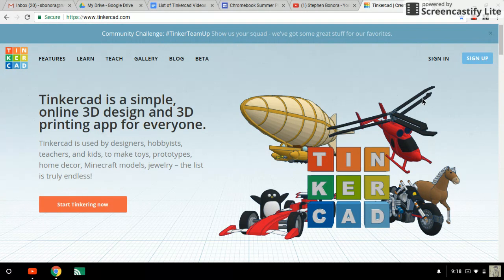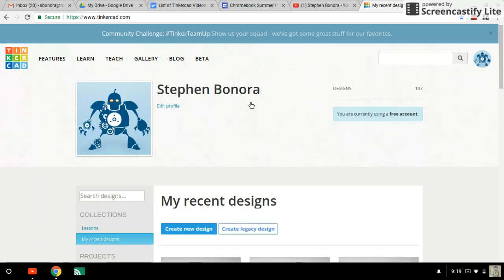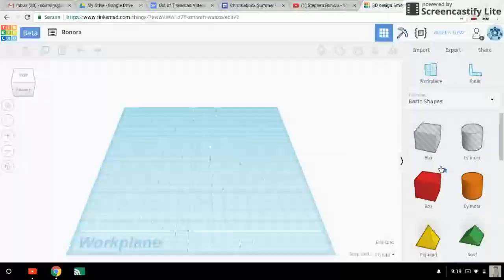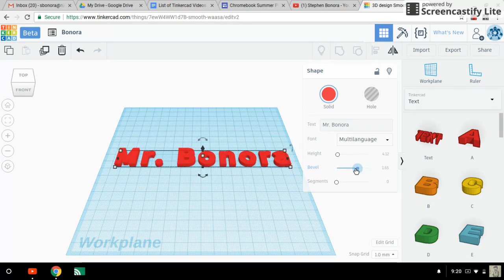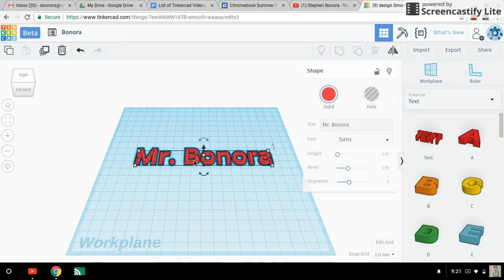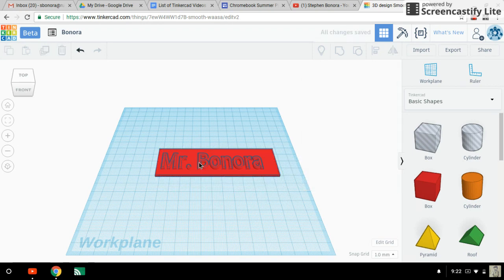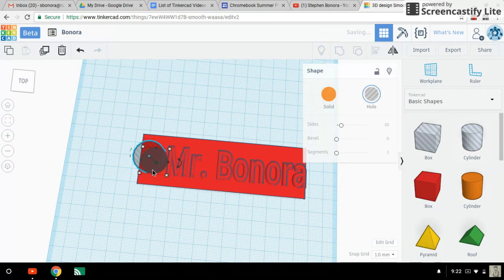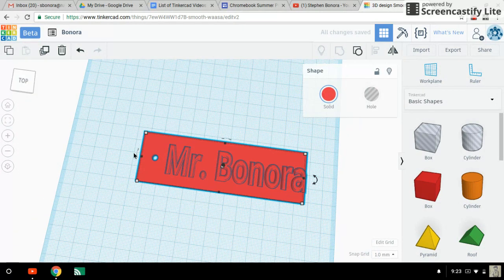Making a Name Tag in the New Tinkercad